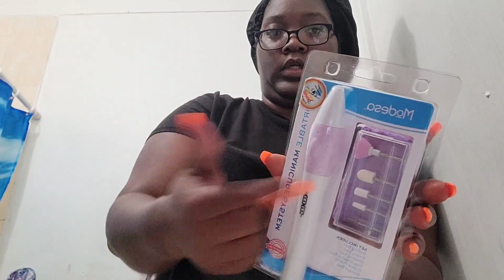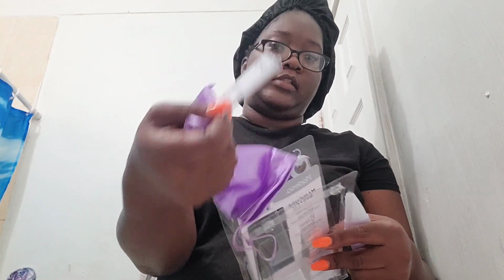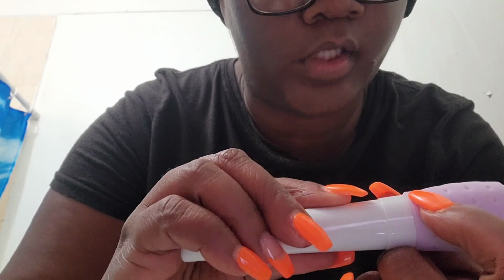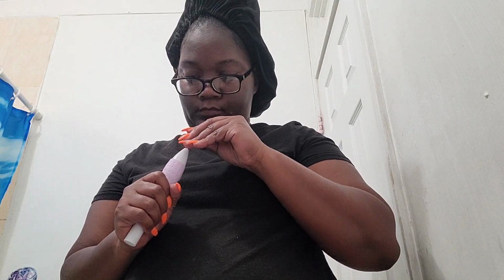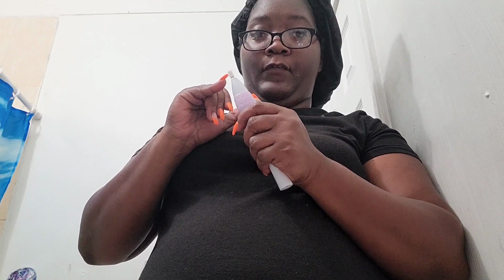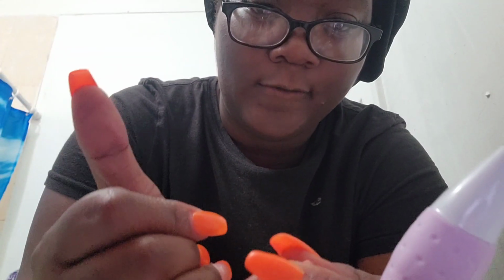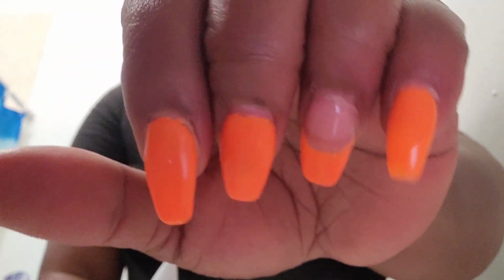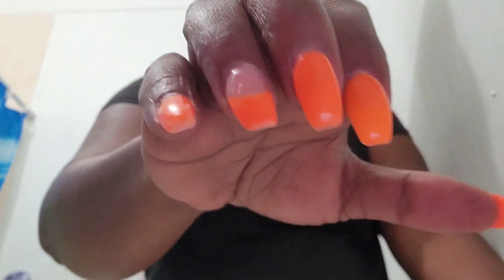File Your Nails Like A Pro At Home!